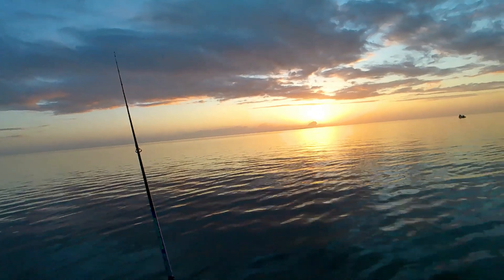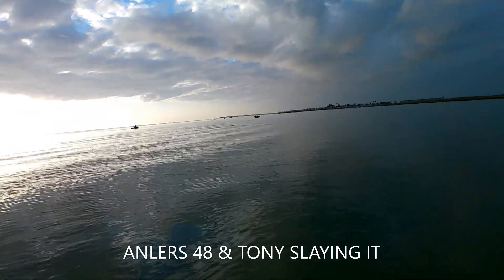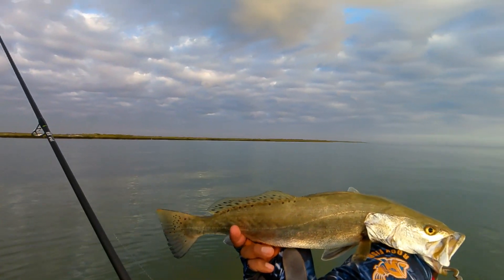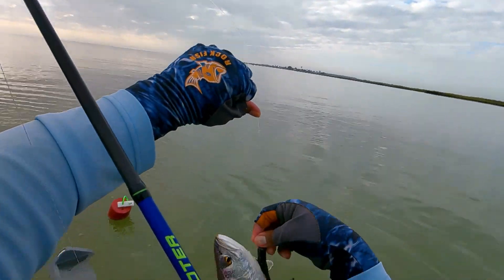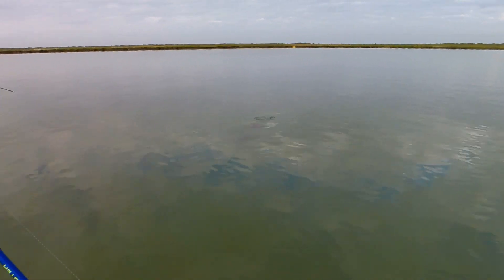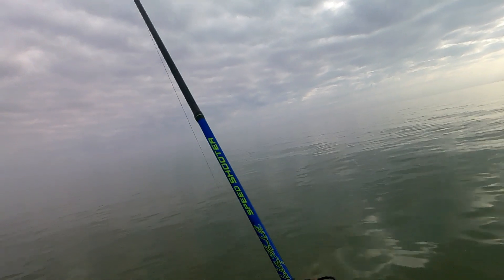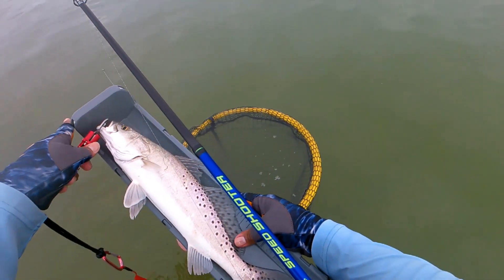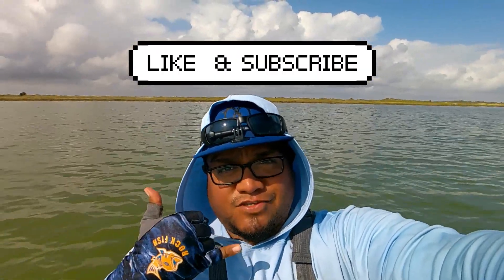Fall Fishing tips on how to land some keeper trout in cold weather days in Port Mansfield Tx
I give a few tips on how to catch a few keeper trout with cold weather rolling into South Texas. Sure was a great day. CPR a Keeper Flounder due to Flounder season being closed till Dec 15th.